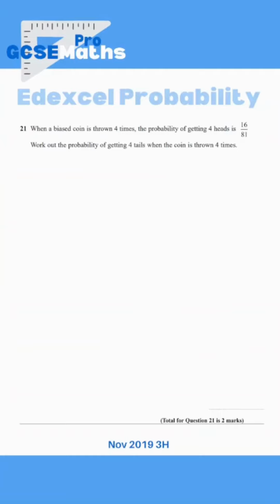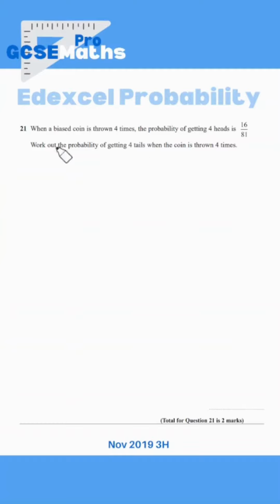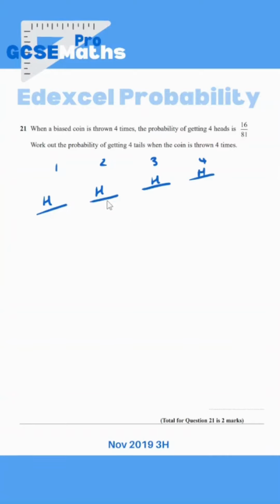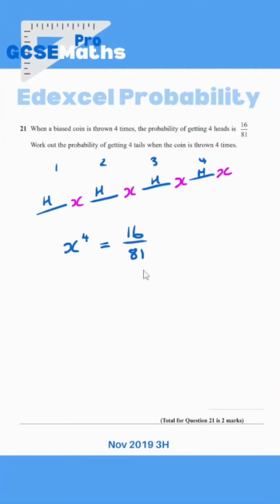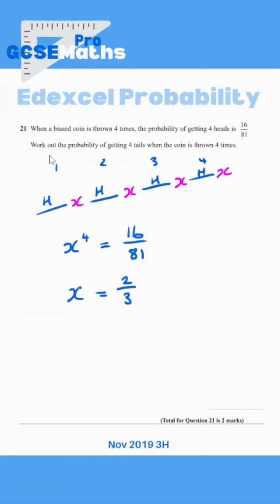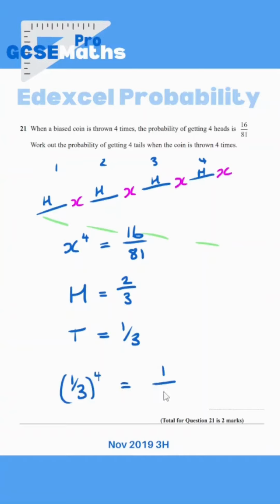Hardest Edexcel Probability Exam Questions